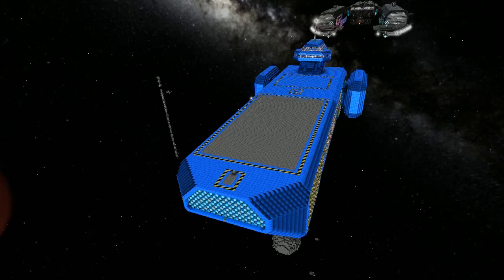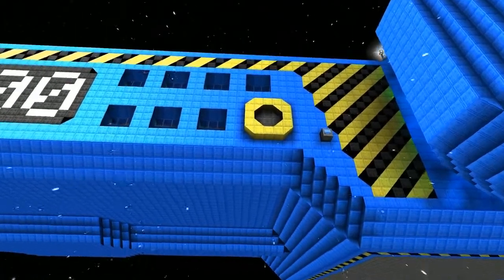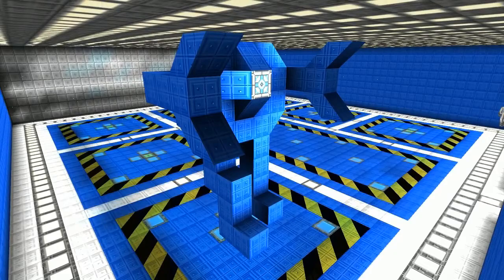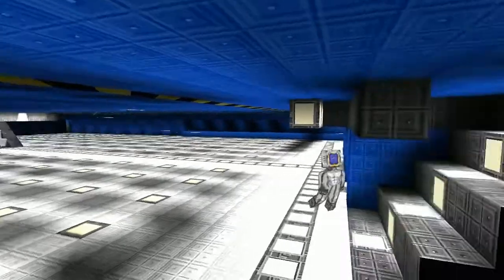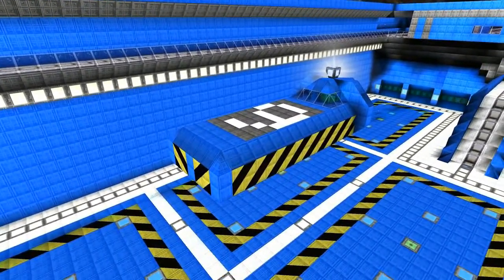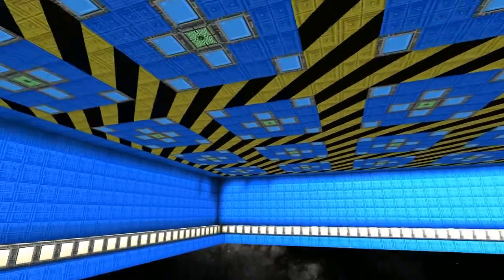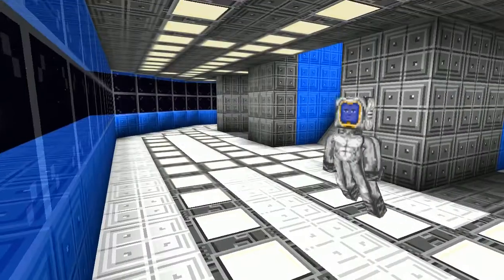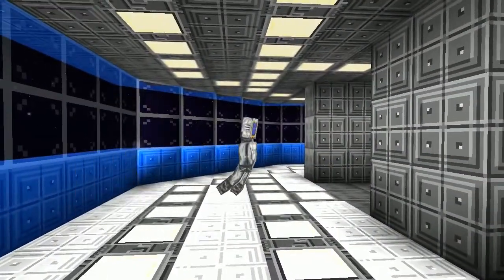Starmade Ep592: DB-500 by Keenan [lost episodes]